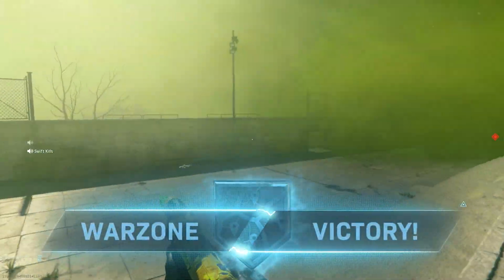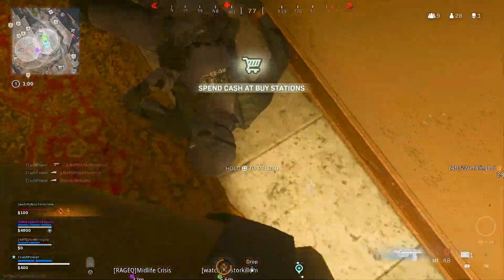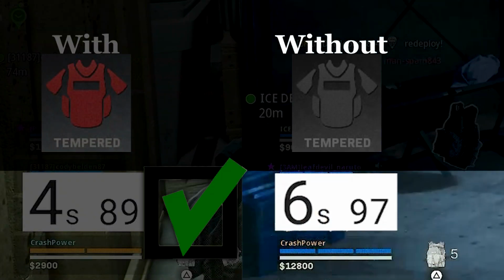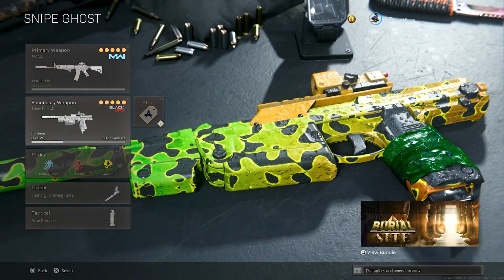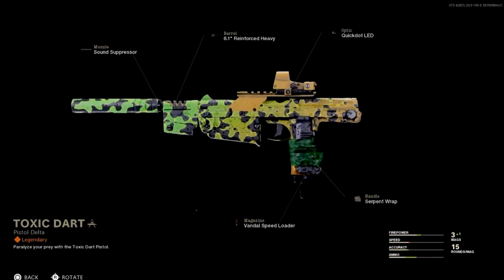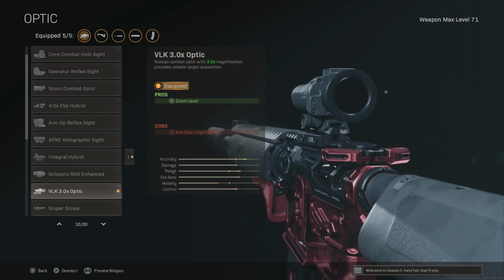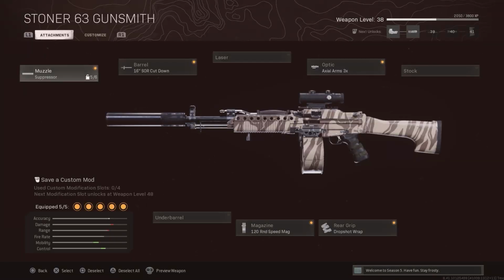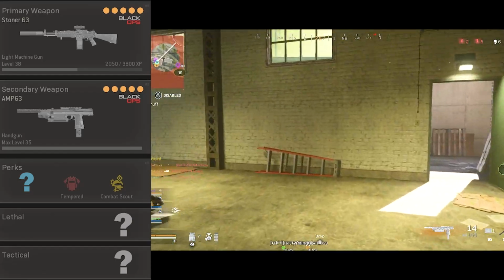Best Rebirth Loadout! *Must Use*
Today I'll be showing you the best loadout for Rebirth Island to use in Warzone Season 5 Reloaded. This is the BEST Rebirth Island Loadout! Improve your game, get more kills and enjoy more Warzone Victory.

I love talking to you guys and getting know you! THANK YOU for your continuing support!